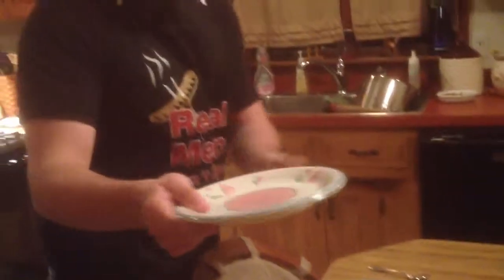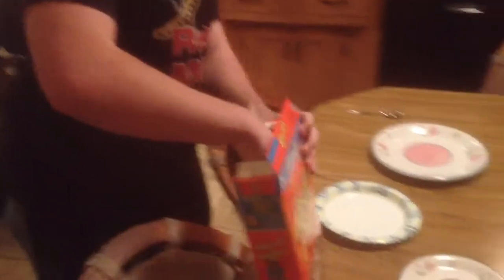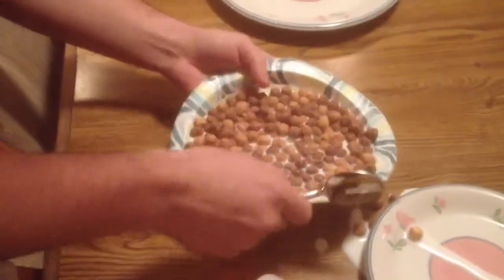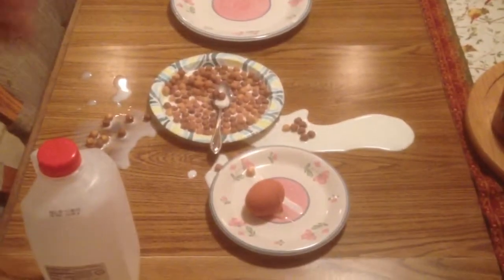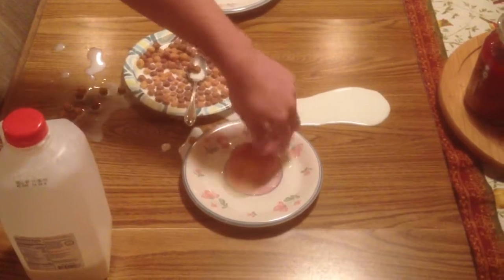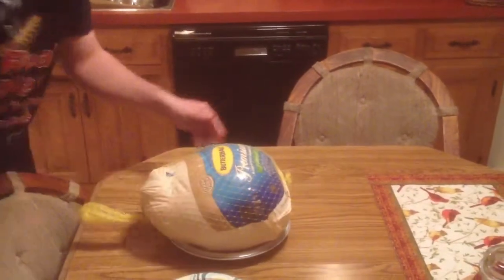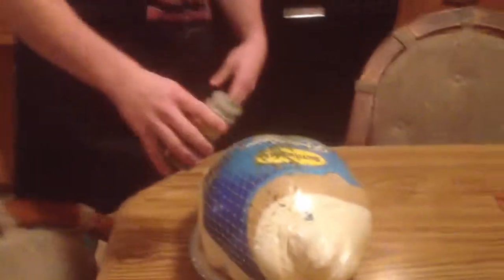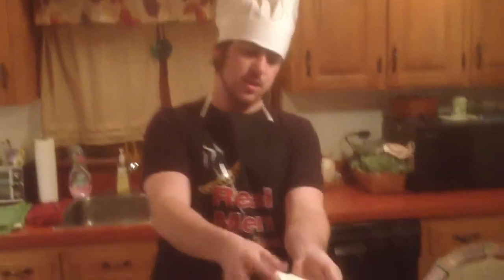Cooking with Codi: Plating and Garnishing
In this episode we learn how to properly plate and garnish food